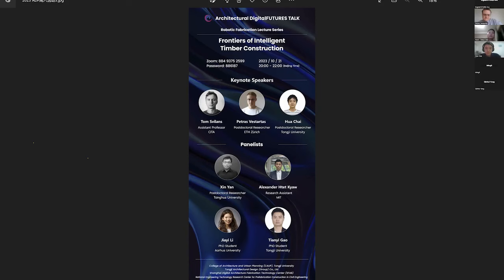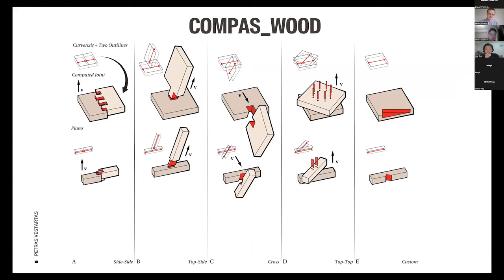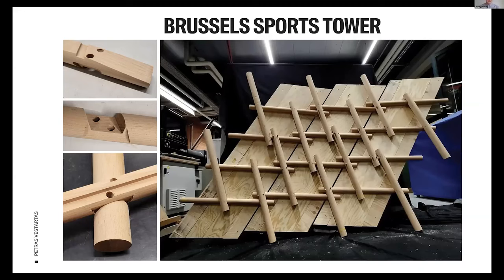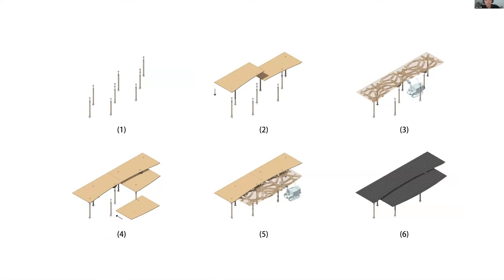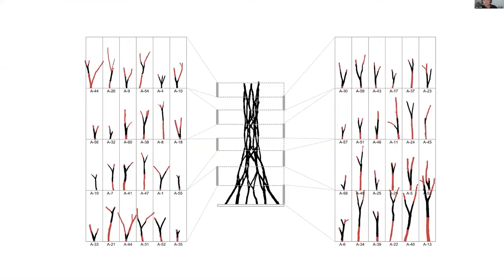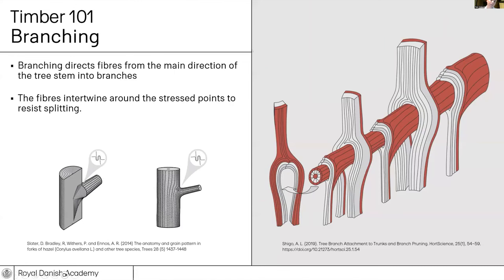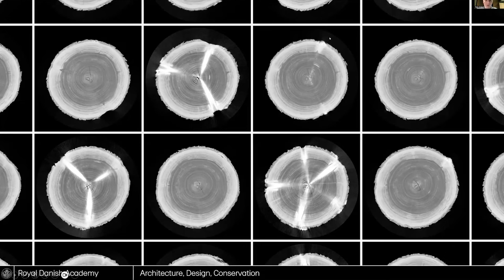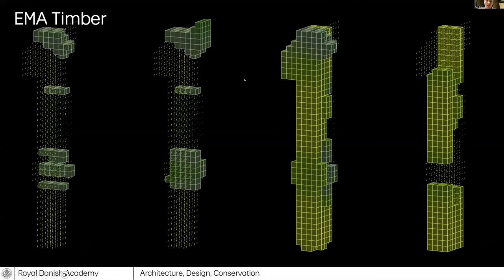Frontiers of Intelligent Timber Construction Robotic Fabrication Lecture Series Part 2